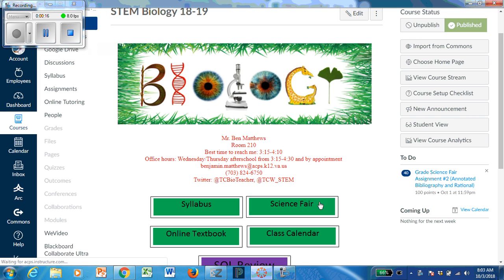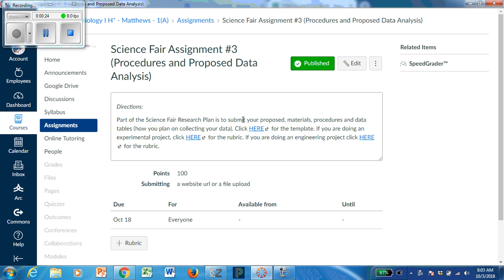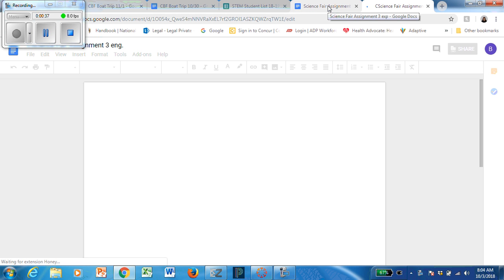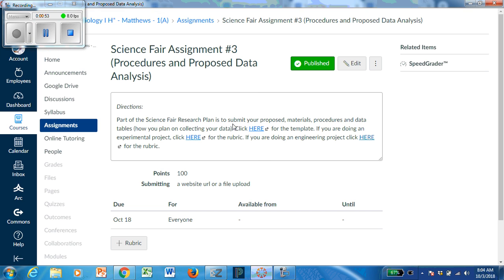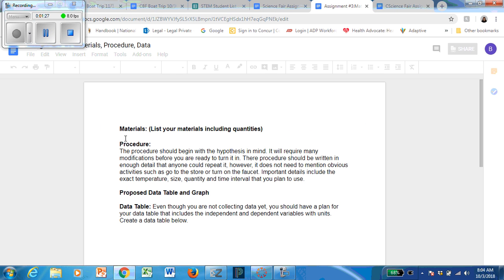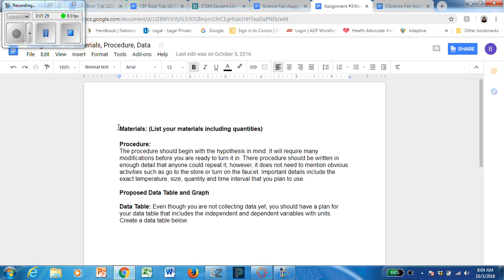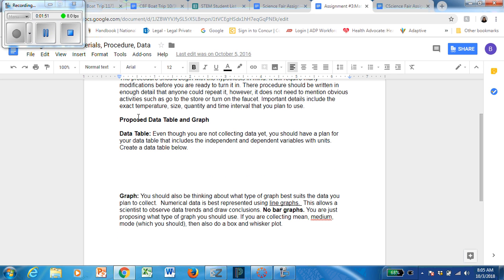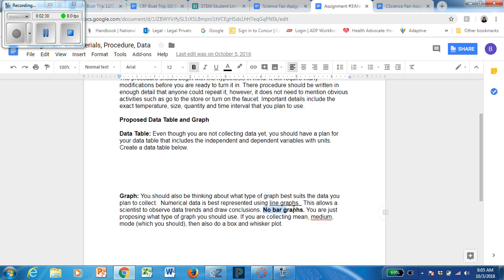Sciecne Fair Assignment #3